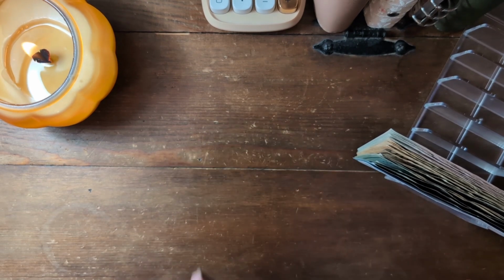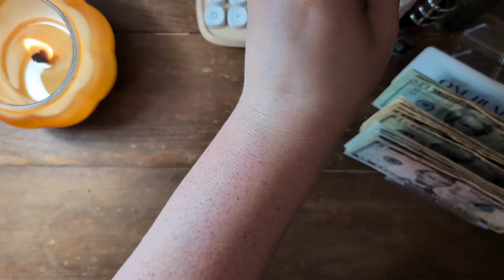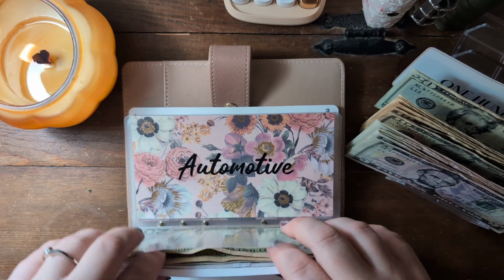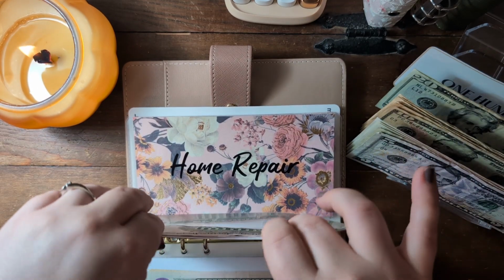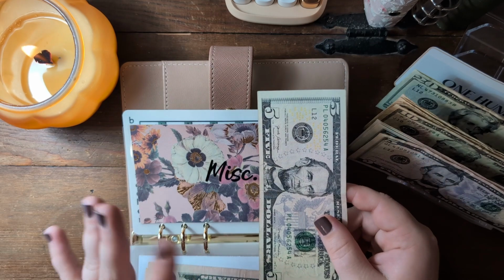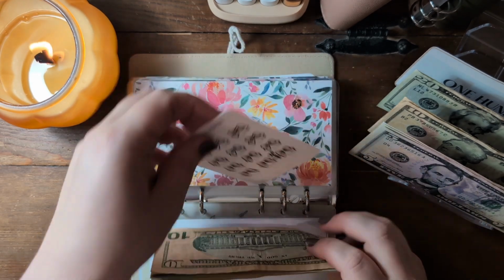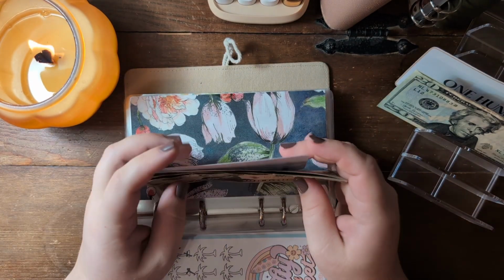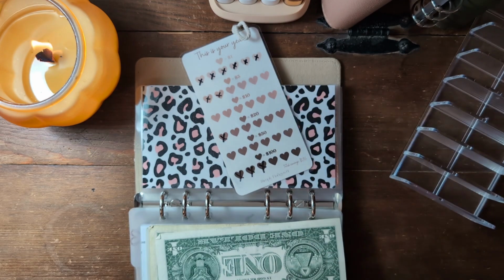Cash Stuffing • September 2024 •Cash Envelope Method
Come save money on Fetch with me! Sign up w/ code K9N3T & get 1,000 pts See you there!

Upside App for cash back on Gas

This free app gets you cash back on gas!

Ally Bank for High Yield Savings Account

Etsy Shop